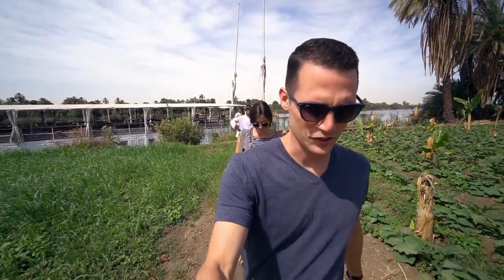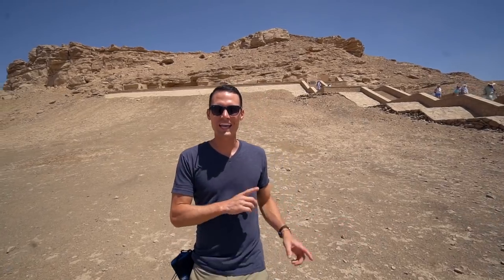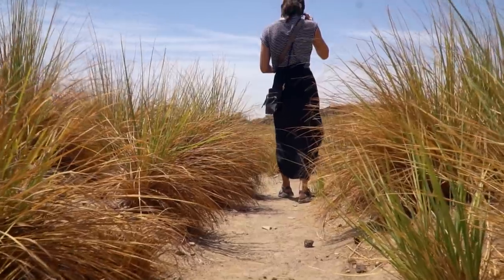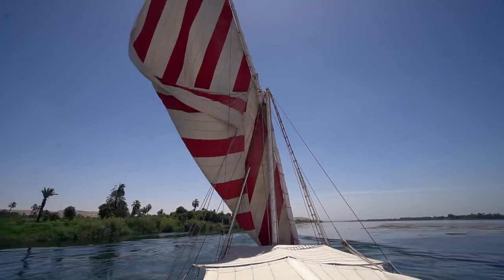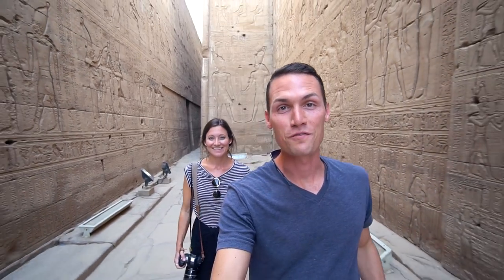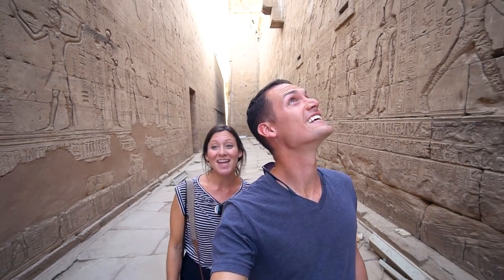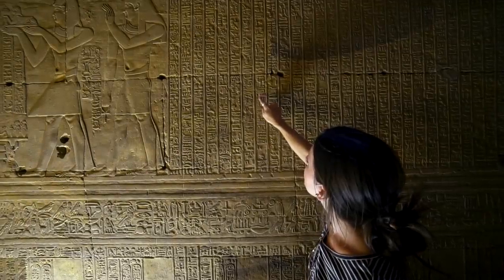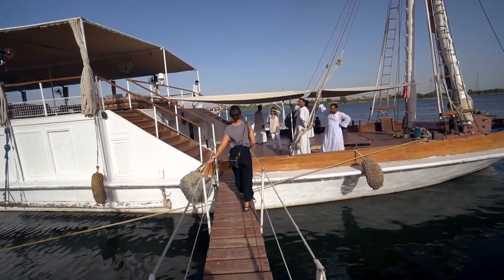WE'RE SAILING! Egypt River Cruise Day 2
✈️ We created an app to help you save up to 80% on international flights! Try it risk free ➡️

Today was our second day cruising the Nile River in Egypt! Highlights include finally putting the sails up, exploring ancient tombs on the side of a cliff, and the coolest building of our whole trip - Edfu Temple! Thank you Nour El Nil!

TRAVEL VLOG 521 MUSIC TITLES:
First song is “Liar’s Den”
Second song is “Piece of Streets”
Third song is “Derail”

Originally from Nashville, Tennessee, we got married June 2013 and quickly caught the travel bug! We started “travel hacking” and taking more trips together and finally decided we wanted to travel for one year. After 2 years of saving $ and travel hacking over 2 million miles and points, we sold our cars and apartment and left home January 10, 2016. We started this YouTube channel to share our experiences with friends and family, then decided we really liked vlogging and traveling. So we extended our 1 year trip to THREE years :) Now we have a goal of traveling to 100 countries before Nate turns 30 (which is March 20, 2019)! We are incredibly thankful to do something we love every day. :)